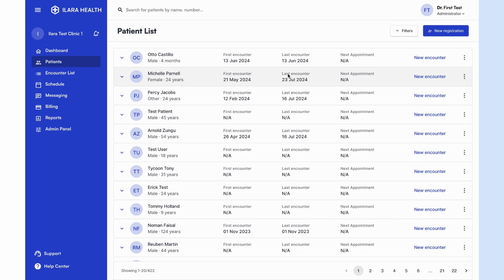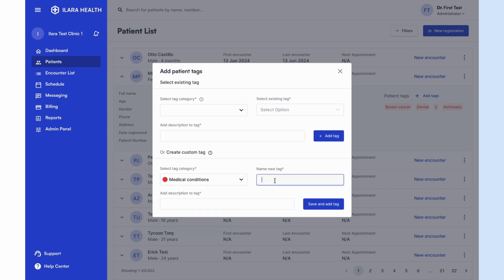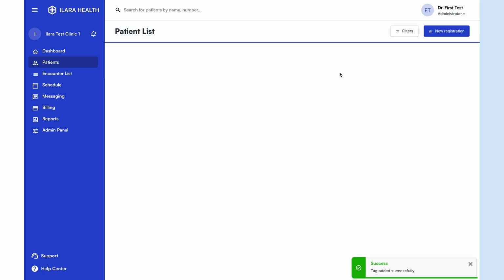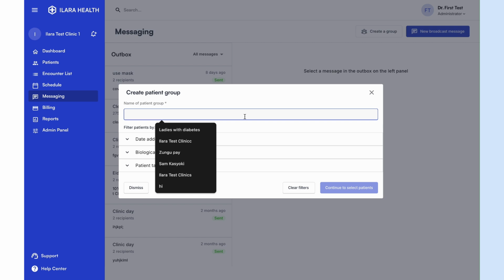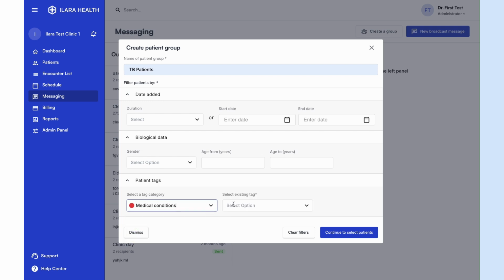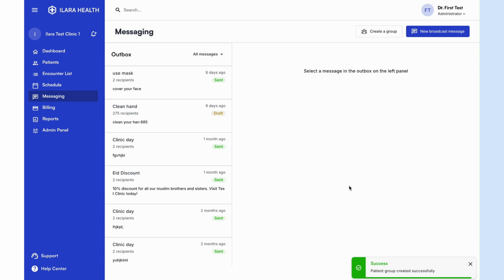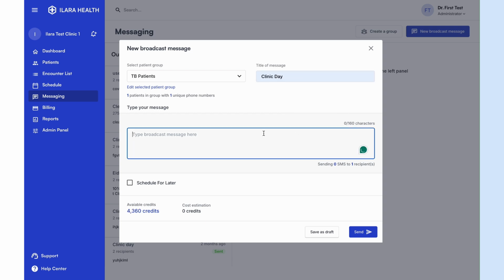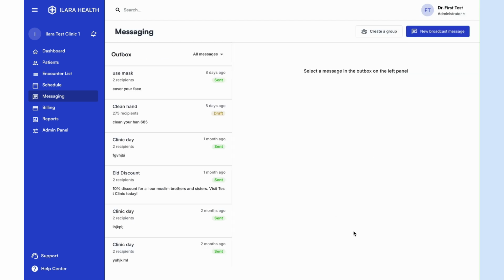Bulk Messaging Tutorial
In this Ilara HMIS tutorial, get to master the power of the Bulk Messaging feature that unveils power level communication with patients.